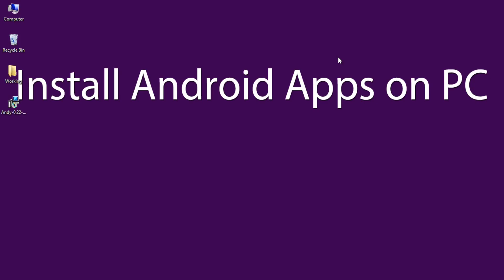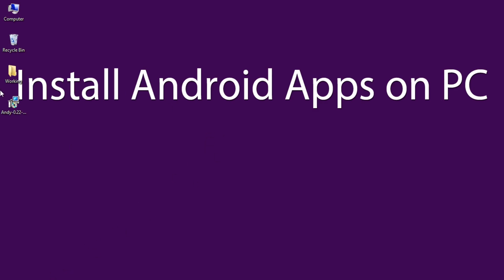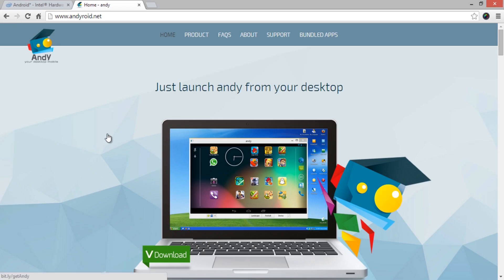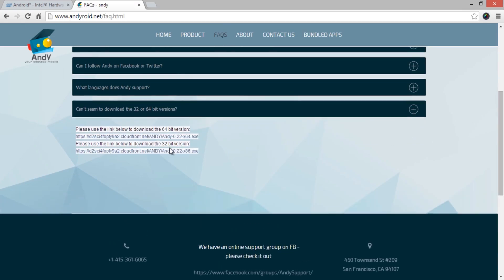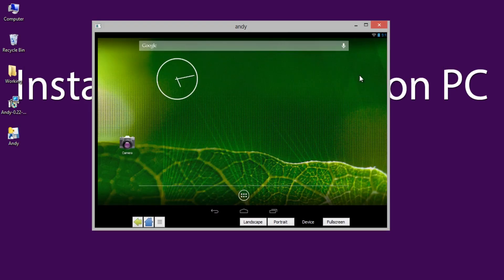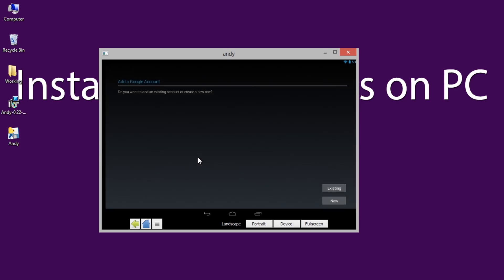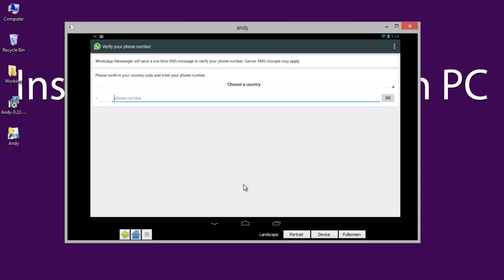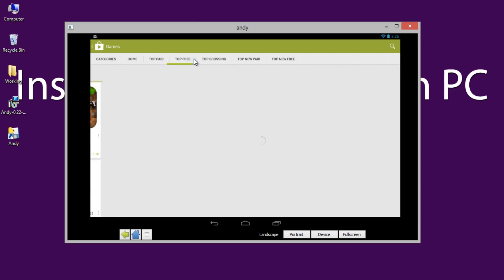Install Android Apps on PC using Andy Android Emulator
How to Install Android Apps on PC using Andy Android Emulator
Follow these steps to know how to use Android Apps on PC without BlueStacks. But this time we are using Andy Android Emulator which is easy to manage and smoother.

Here in this tutorial, we are going to show you the process of installing Android Apps on PC that might be WhatsApp or Clash of Clans. The initial impression on this emulator is quite impressive and thought to share the same with our viewers. You can run almost any Android App using Andy Android Emulator. If you are having Intel Processor, then it is recommended to use Intel Hardware Accelerated Execution Manager (HAXM) for faster Android Emulation.